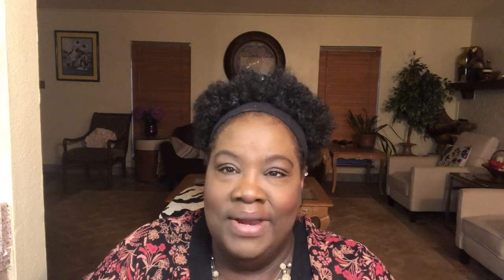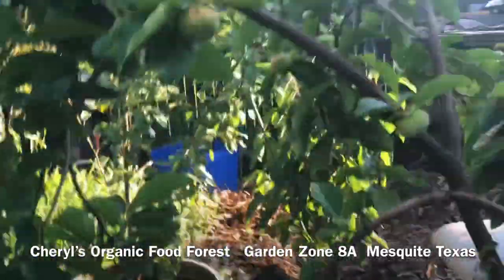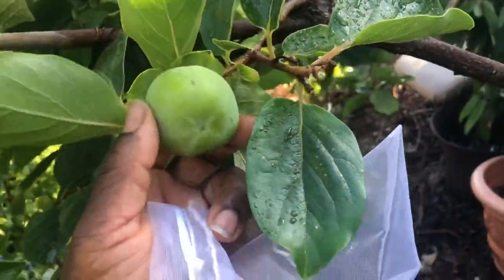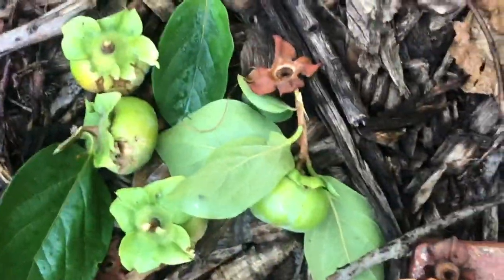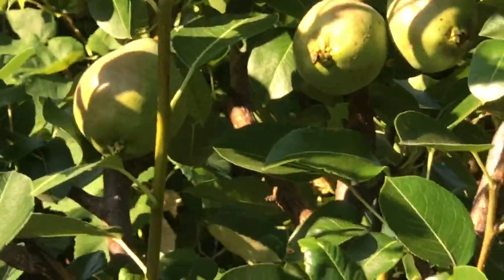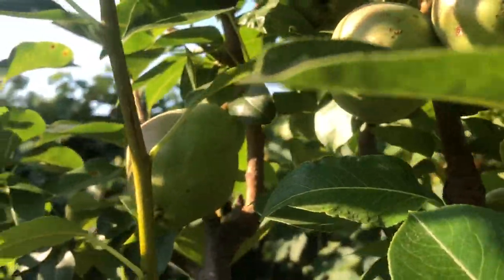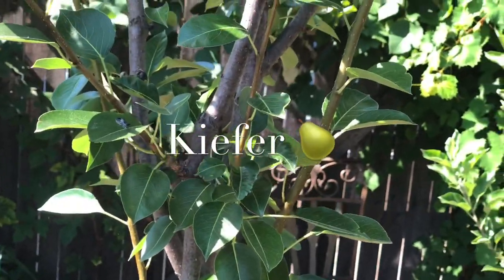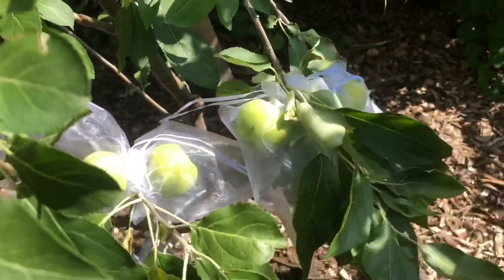Episode 252: How to Protect Your Fruit from Squirrels Using Organza Bags On Your Fruit Trees.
In the this Episode Lady Cheryl shares How to Protect Your Fruit from Squirrels Using Organza Bags On Your Fruit Trees

Cheryl would like to purchase more fruit trees and gardening supplies.

Episode 238: How to Grow Cheap Healthy Food in Your Emergency Garden. (Part 3) Growing Sweet Potatoes.

Episode 239: How to Grow Cheap Healthy Food in Your Emergency Garden. (Part 4) How to make a quick temporary garden bed and how to transplant sweet corn and blue hubbard squash seedlings.

Episode 218: 7 Easy Steps to Grow Tomatoes in a Hot Climate, including How to Use Shade Cloths.